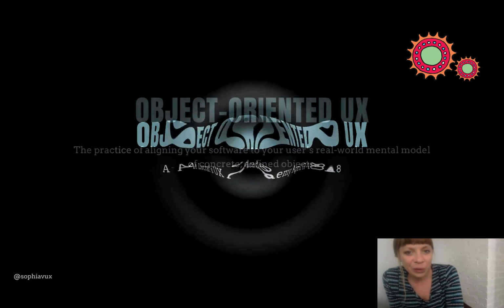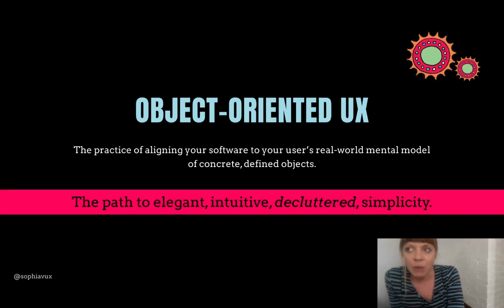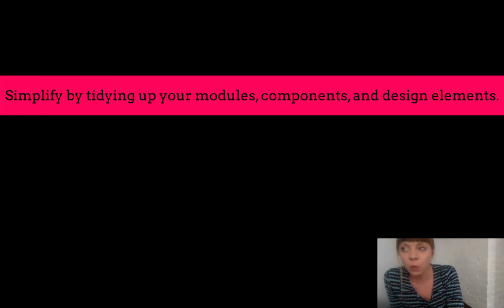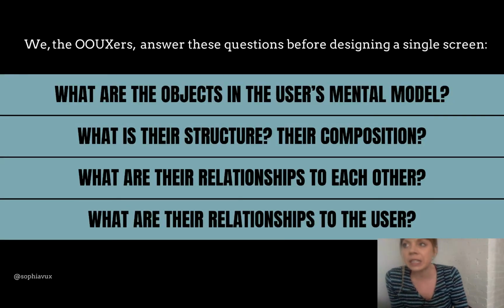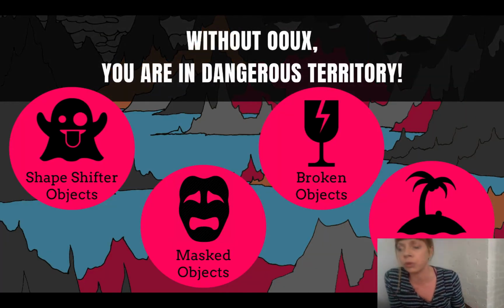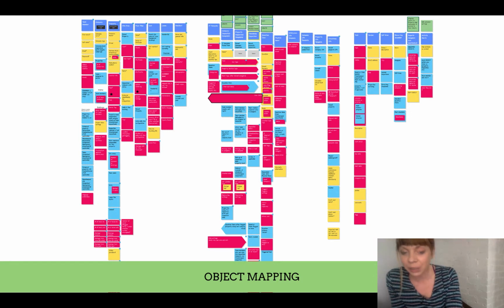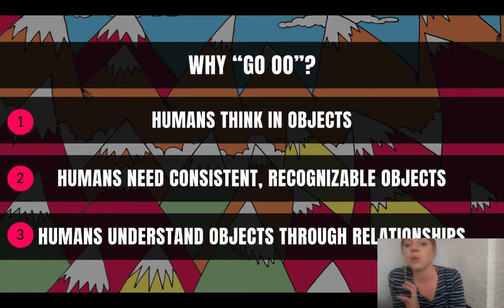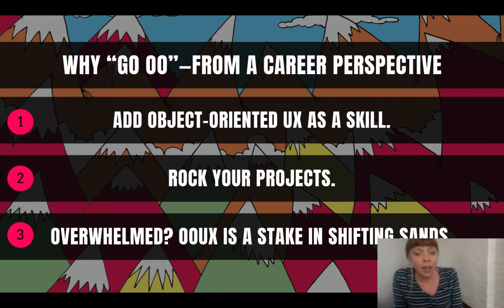Object Oriented UX at UX Academy in Sofia: Sneak Peek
I will be in Sofia, Bulgaria for a 2 day masterclass OOUX workshop April 17-18, 2019. If you can make it—you should!